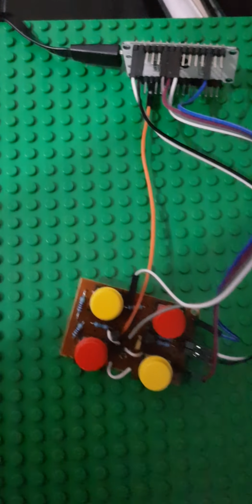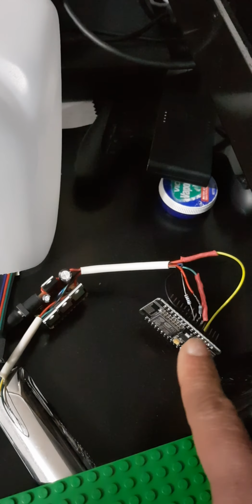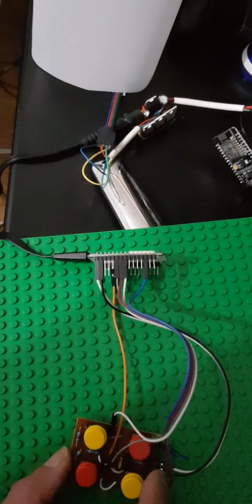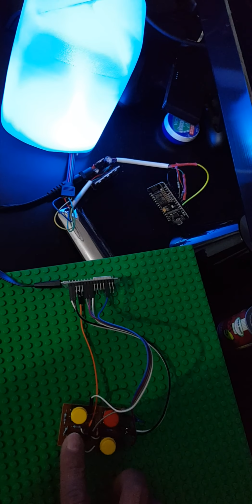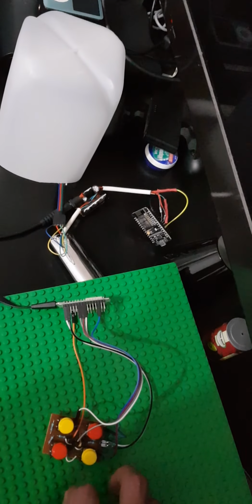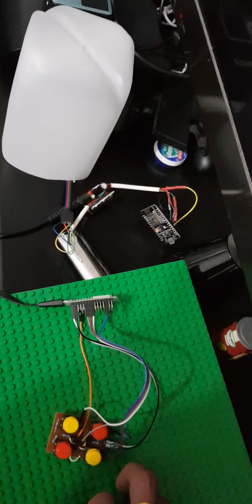Final Build of Philip DIY Hue Dimmer Switch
This is the final build of the Philip DIY Hue Dimmer Switch.